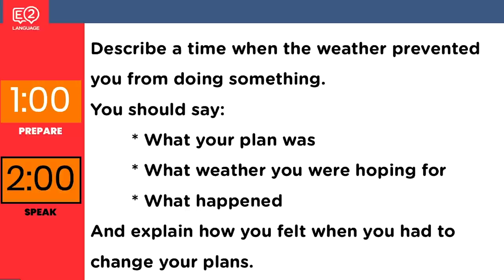IELTS Speaking Practice Session with Jay!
In this video, Jay takes you through an entire Speaking Mock Test, providing his own answers and tips. Watch this video to improve your IELTS Speaking knowledge, ability and scores.